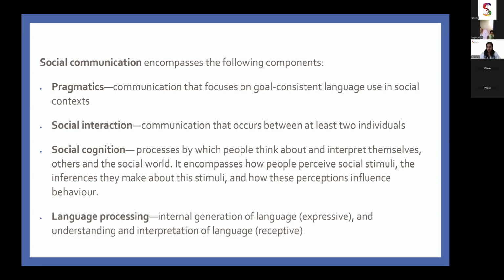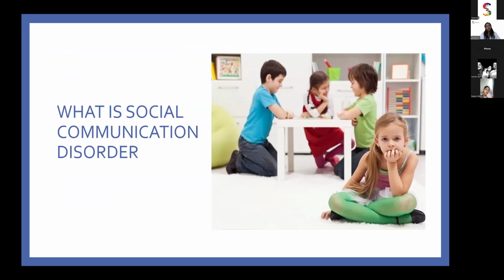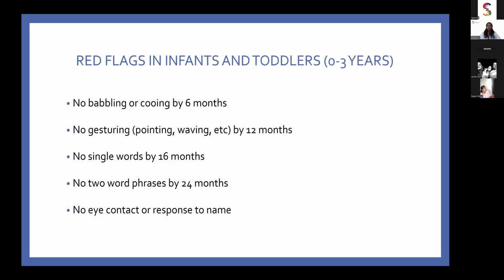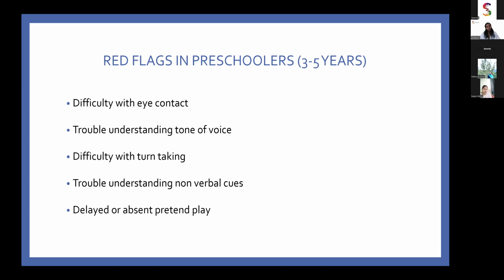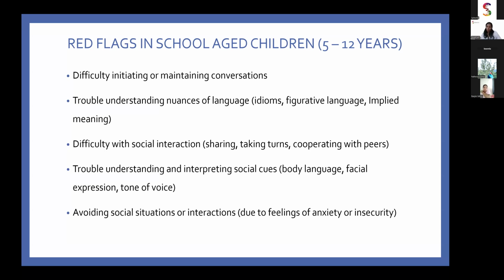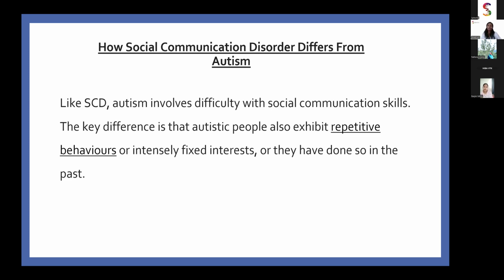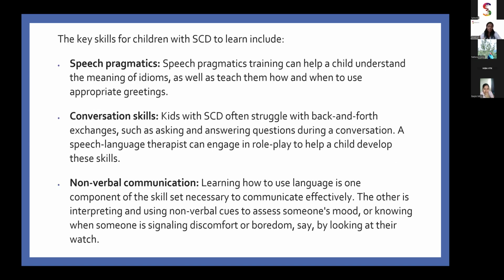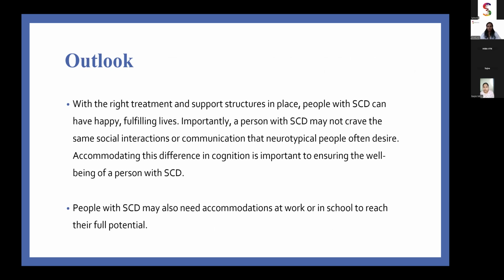🌟Early Signs Matter! | Webinar | Sphecho🌟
Learn about Social Communication Disorder– red flags & early warning signs!

Forthe  first free Consultation 👇🏻
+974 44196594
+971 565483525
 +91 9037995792